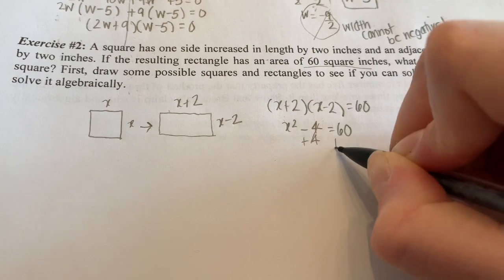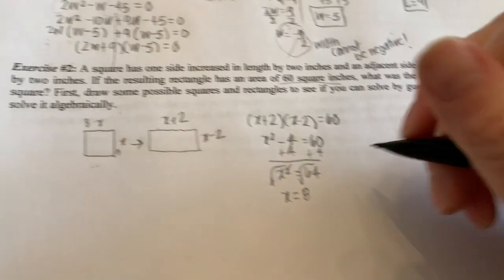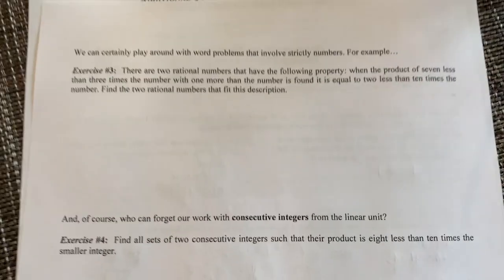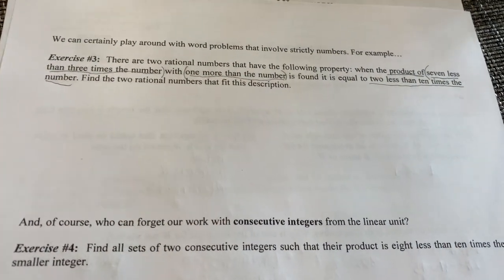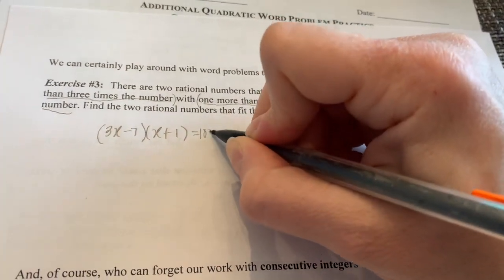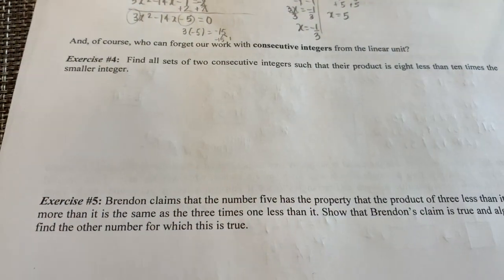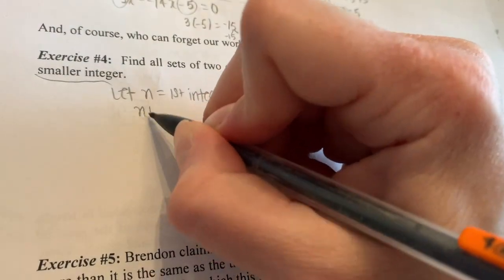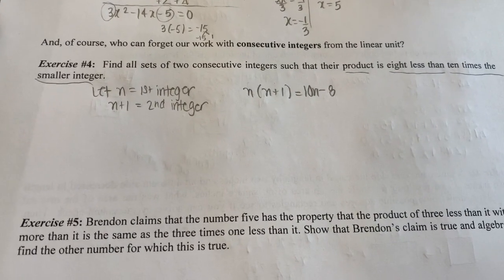Quadratic Word Problems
Algebra I: Solving quadratic word problems using eMathInstruction Unit 8 Lesson 8